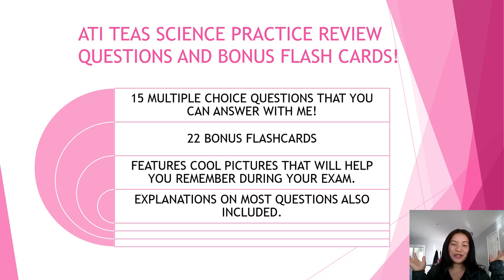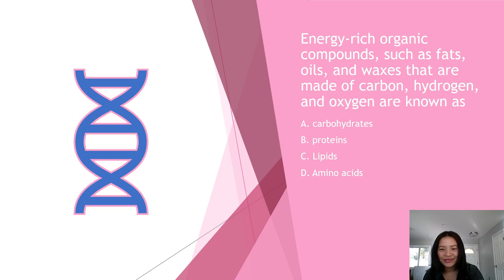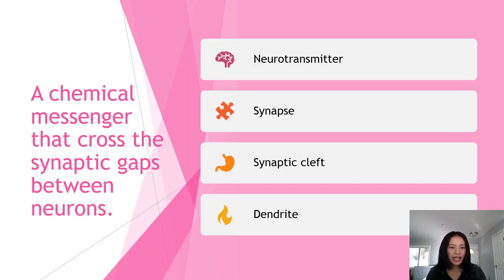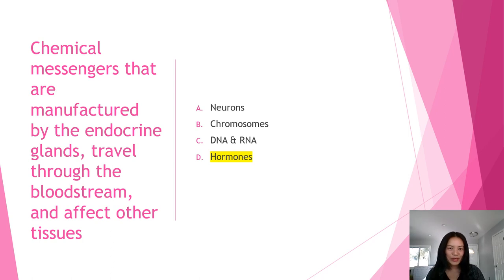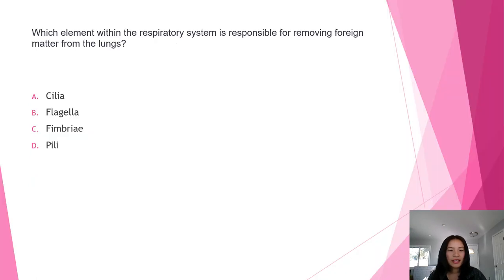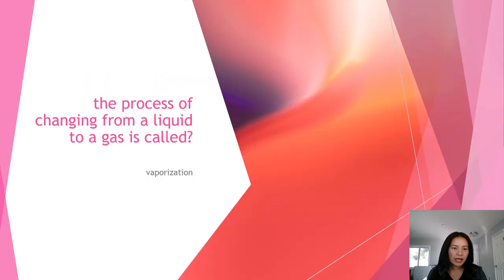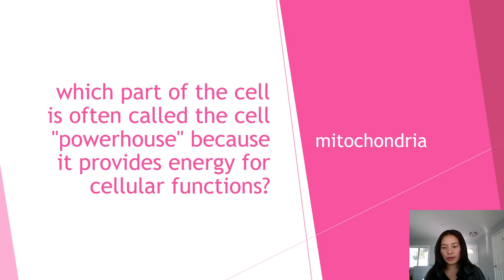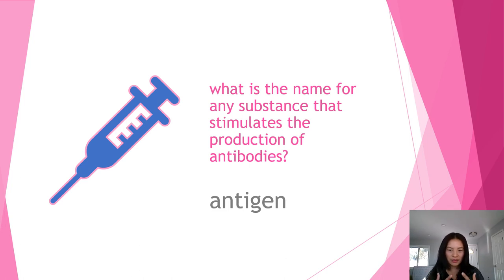2020 ATI TEAS SCIENCE PRACTICE EXAM 15 TEST QUESTIONS & 22 BONUS FLASH CARDS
New and more fun review video that will help you study with ATI TEAS exam Science Section
I do have some typos:
Slide 50 on my PowerPoint
PHENOTYPE = A ___________________ is the physical and visible expression of a genetic trait. The word endocrine shouldn't be in that slide. I apologize !

My goal is to help out future RN or students who are going to take ATI TEAS exam in the future.

I would be willing to share some of the study guides I have if you need it.

Thank you for being a generous supporter to Reality Life Series!

~Beth~